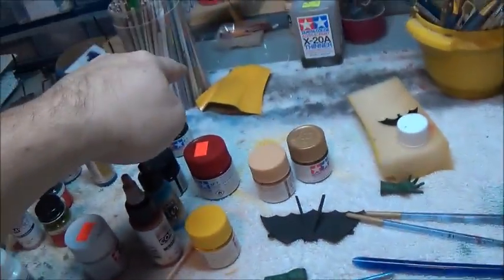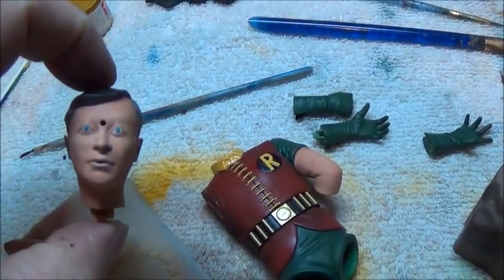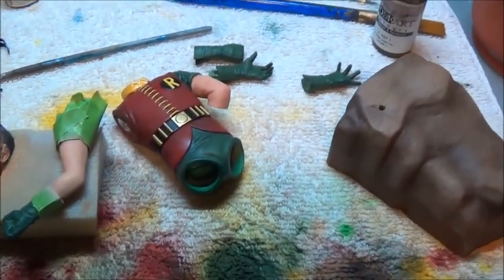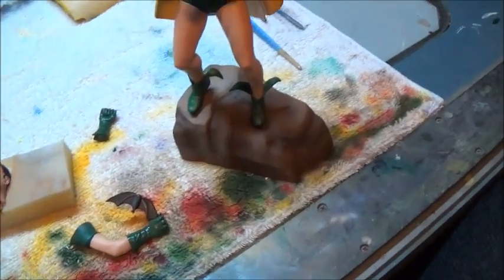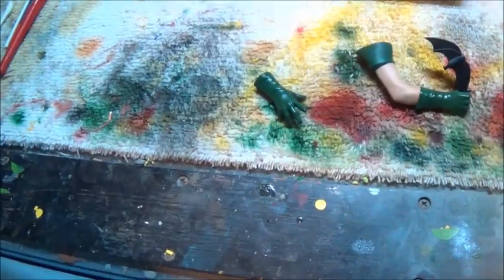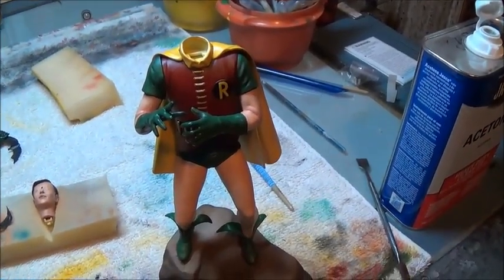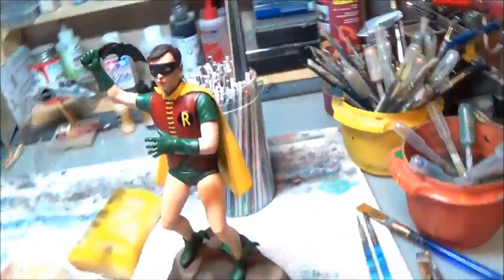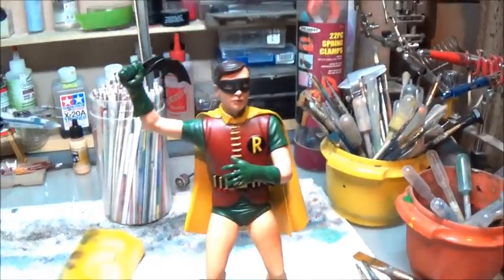Aztek Dummy Update 12/17/16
I finally finish my fine feathered friend.

plus, the weather outside is getting frightful